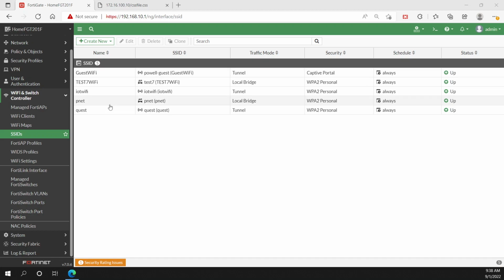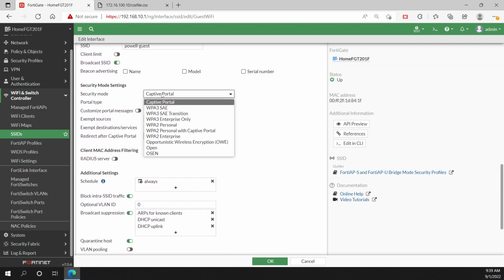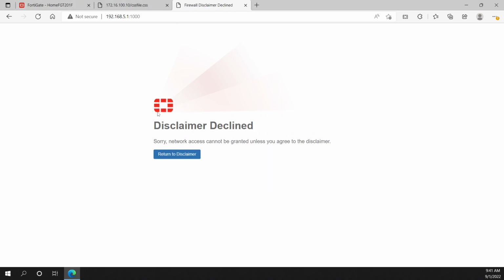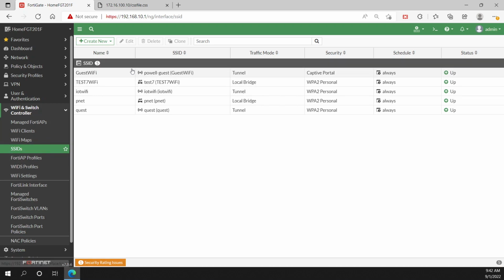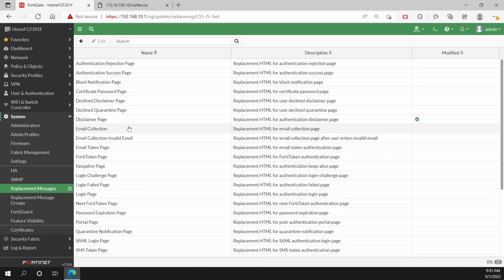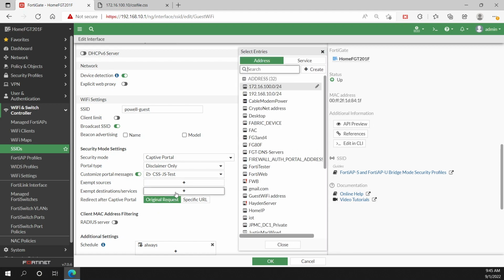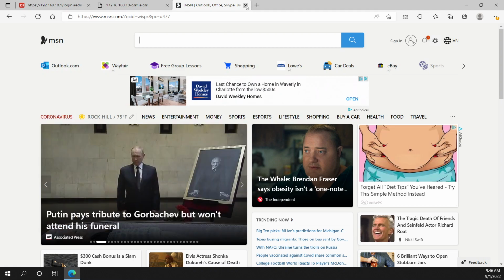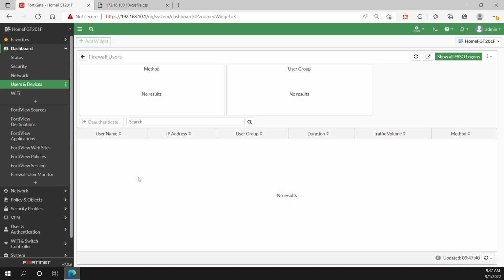Customize FortiGate Captive Portal - Wireless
This video shows you how to enable and customize a guest wireless captive portal to include links to external stylesheets and/or javascript.